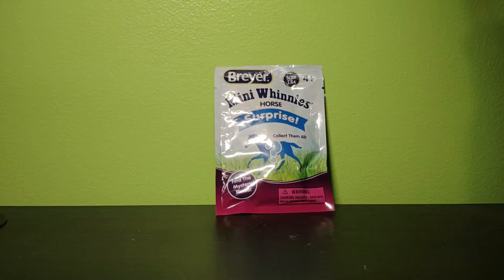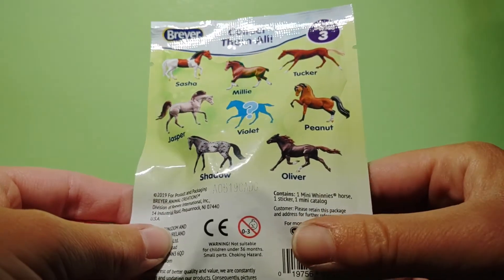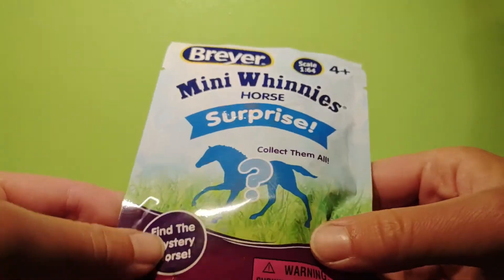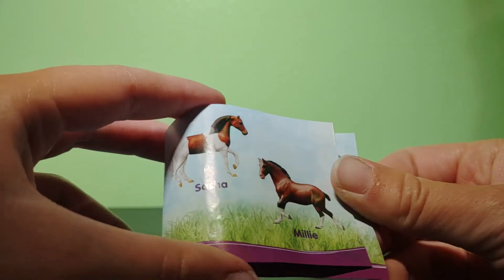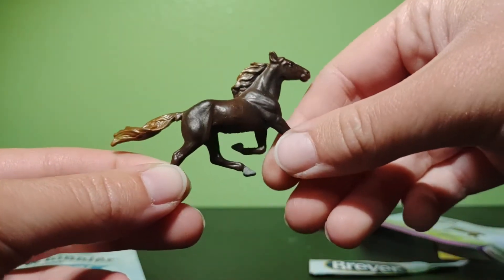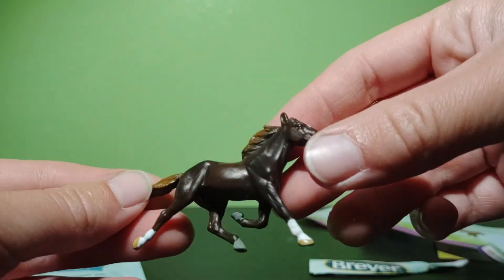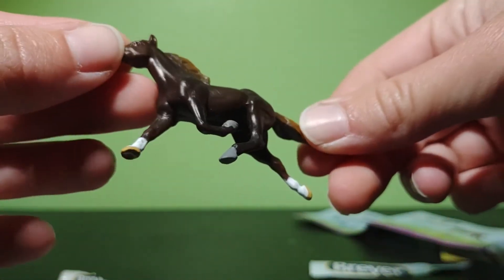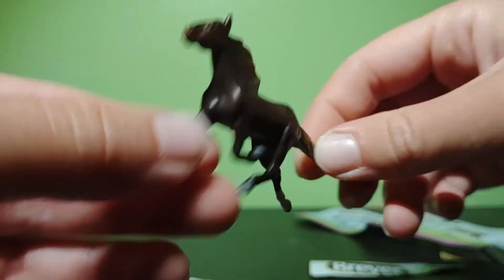Who did I get in the Mini Whinnies Horse Surprise Series 3 Blindbag?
Mini Whinnie Series 3 Blind bag openning.